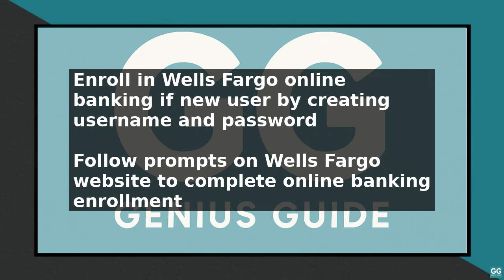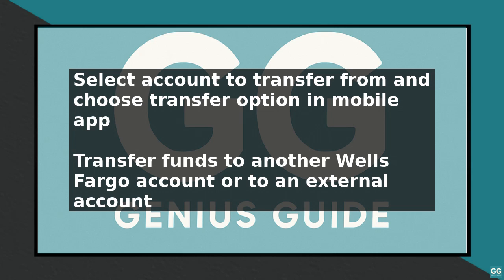How To Transfer Wells Fargo Mobile Banking (2025)